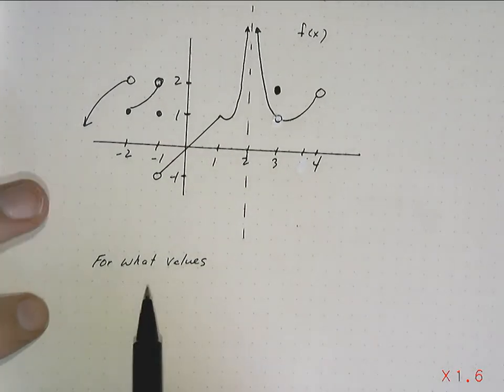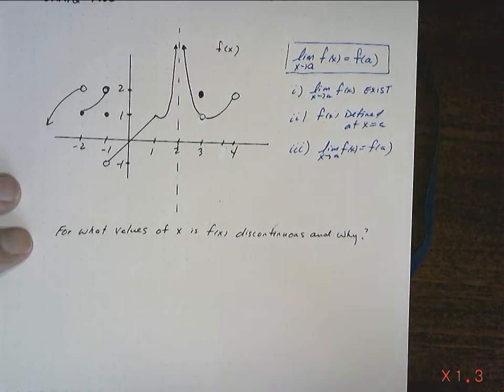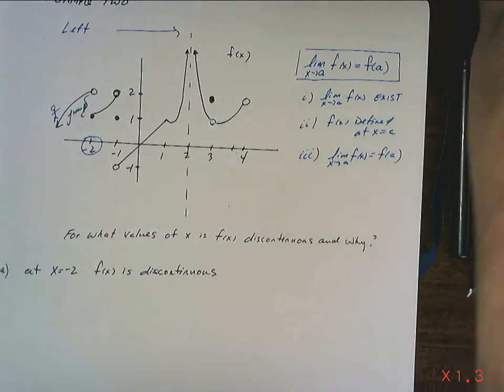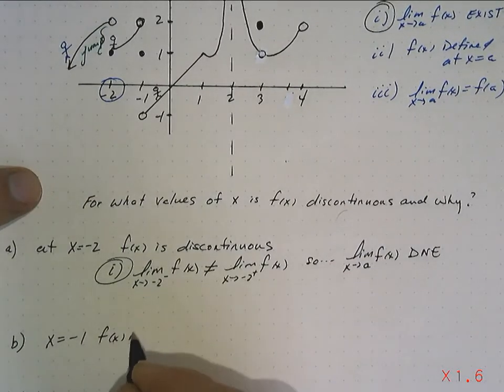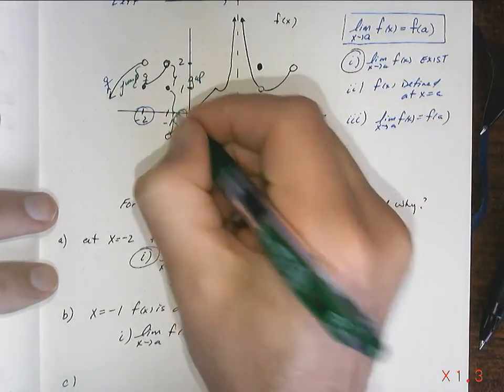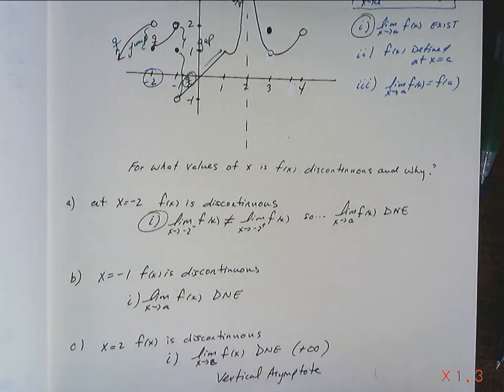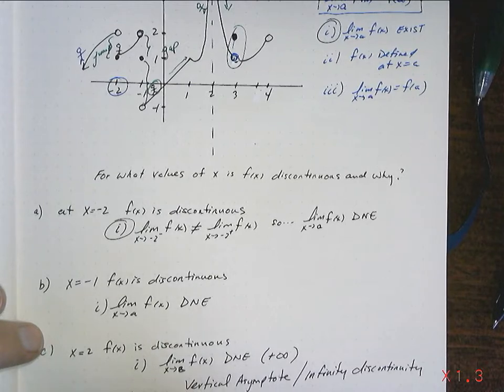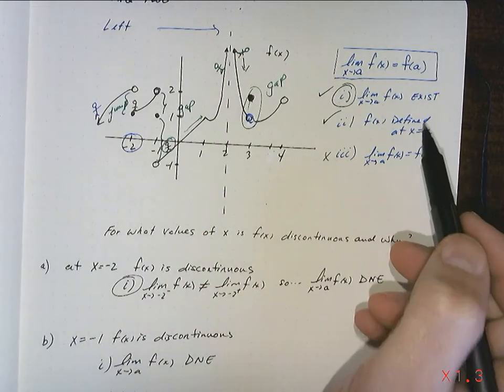Conditions for Continuity at a point GRAPHICALLY example 2.mp4